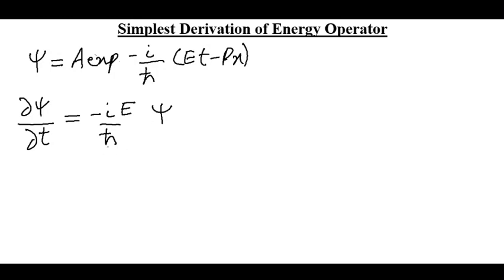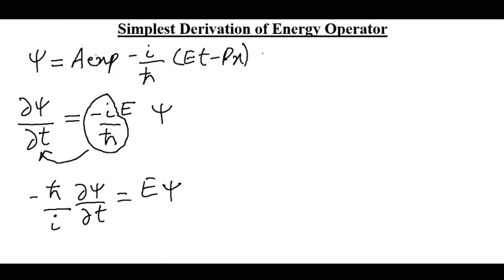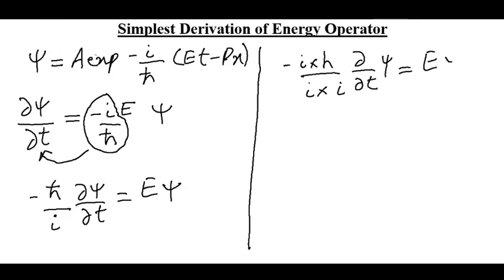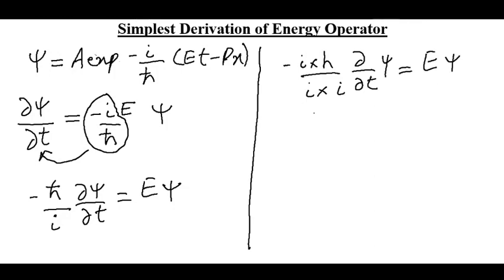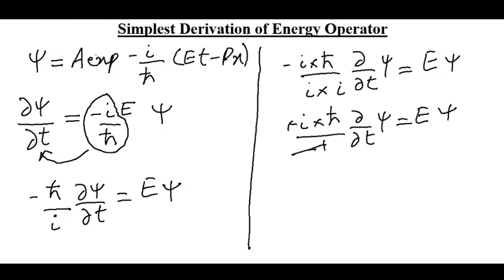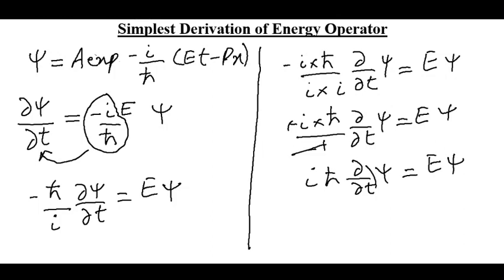Simplest Derivation of Energy Operator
Derivation of Energy operator in quantum mechanics through a shortcut method is discussed in this video.